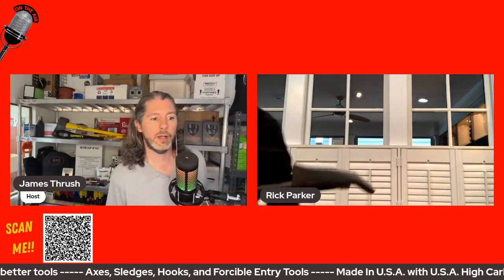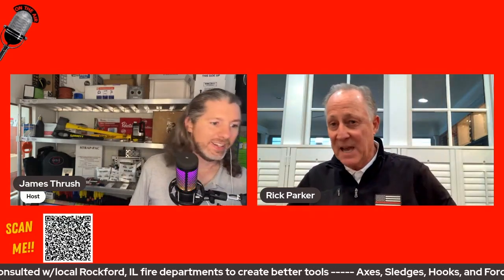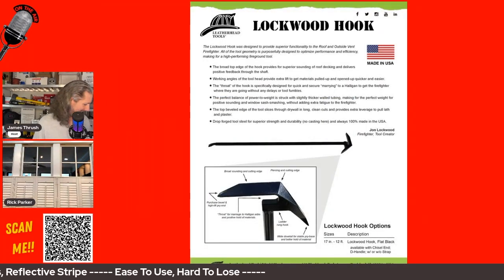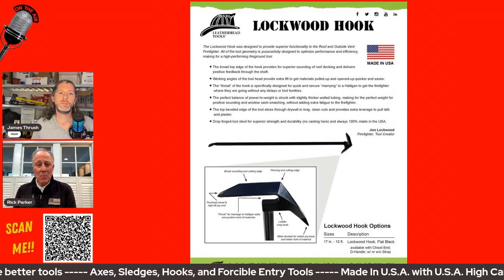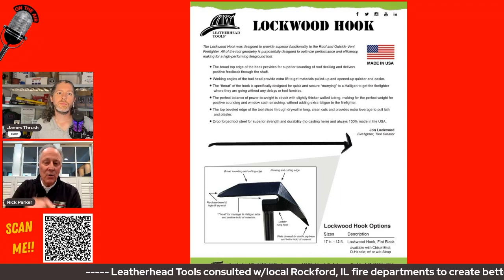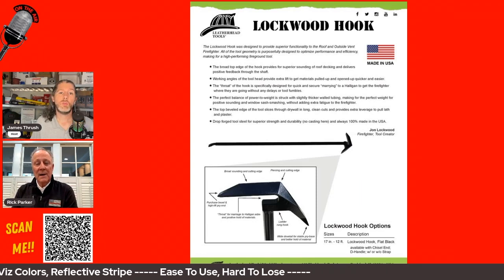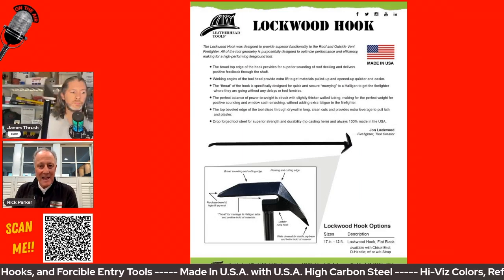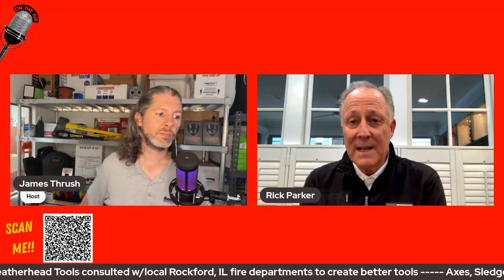S2-E12 - Leatherhead - Lockwood Hook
In this R-T Clip James & Rick talk about @leatherheadtools3112 Lockwood Hook and the unique features this pole has.